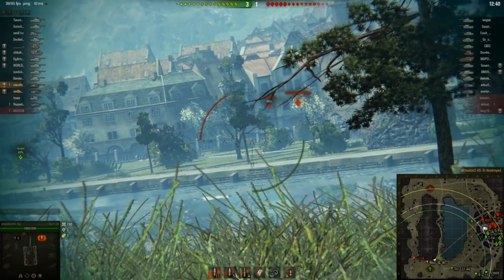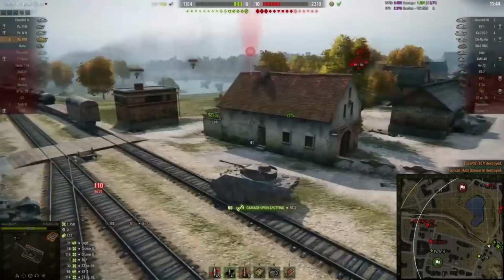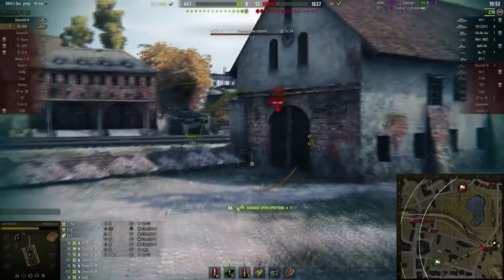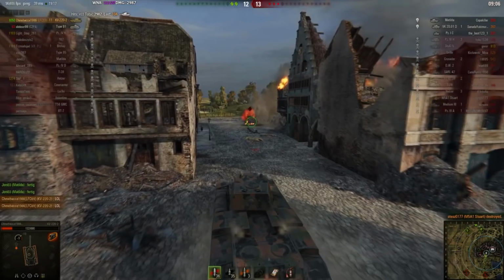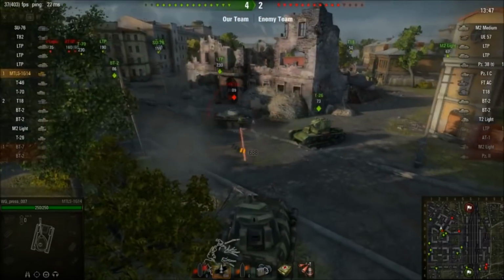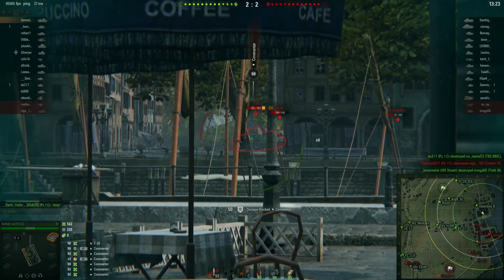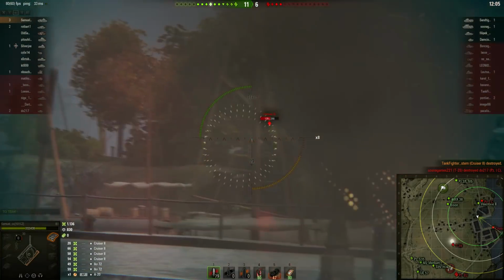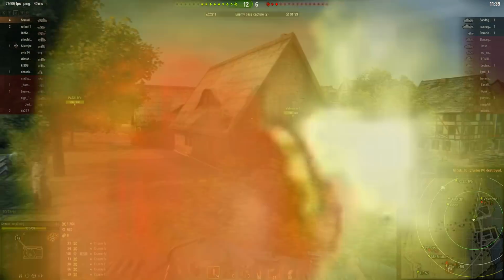WoT || Top 5 || Rarest Tanks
Hope y'all enjoyed :)